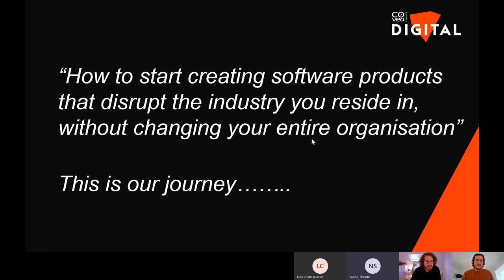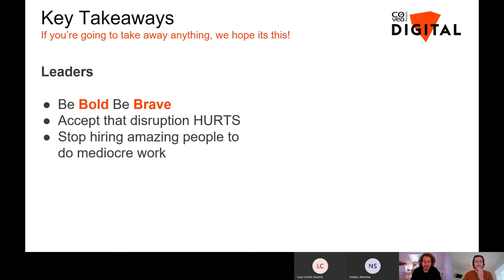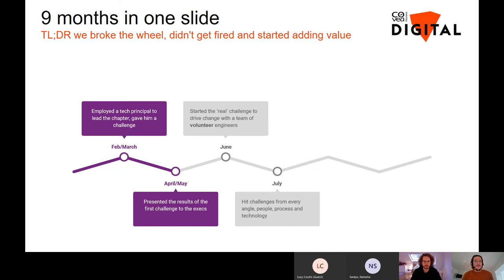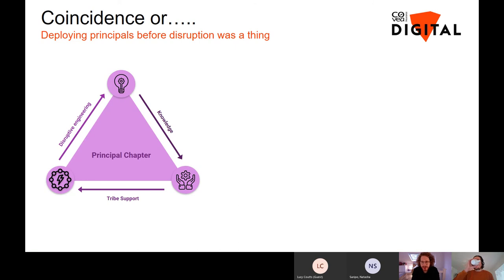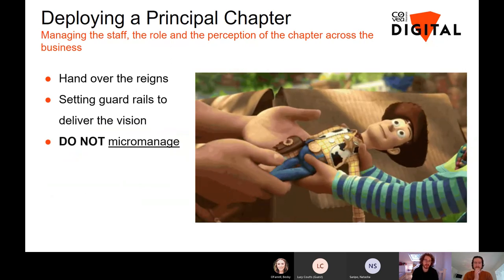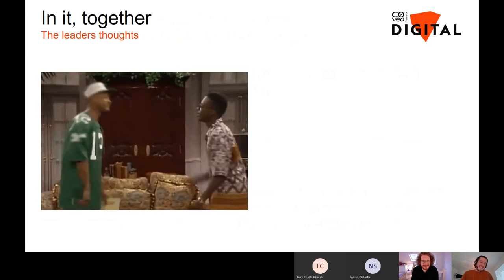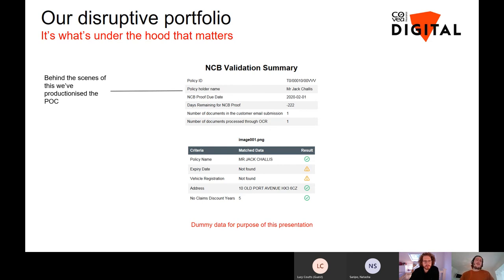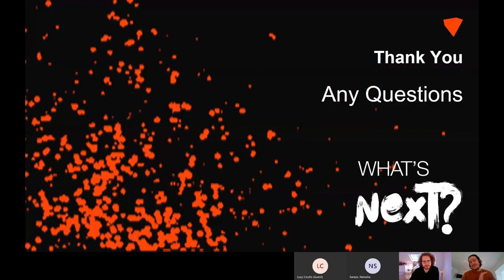Covéa Talk Digital Extra Breakout session - Disruptive Engineering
Josh Nesbitt, our Head of Engineering and Sam Watson, Technical Principal, talk about delivering disruption in a traditional and risk averse industry:  how Covéa planned, deployed and delivered a disruptive engineering function that has succeeded where most innovation functions fail.